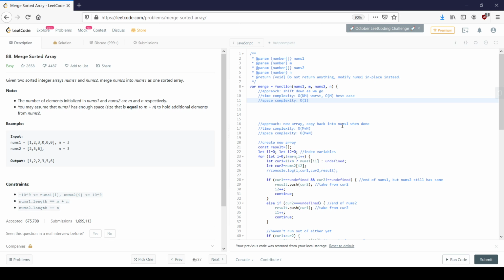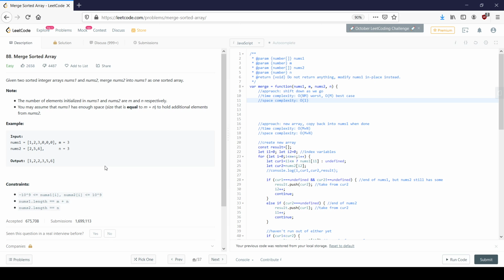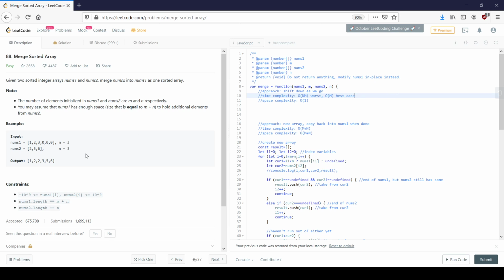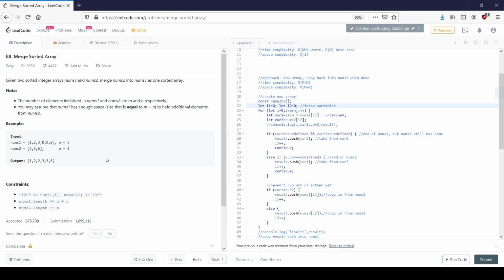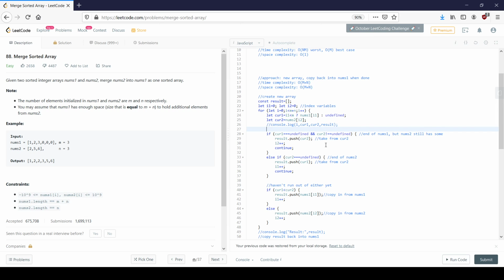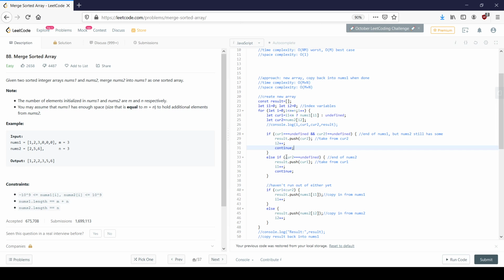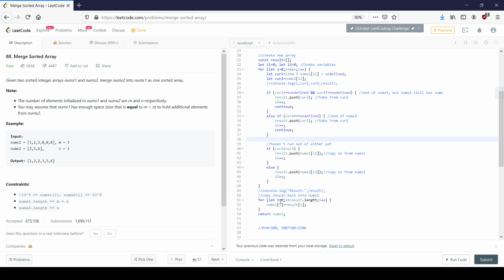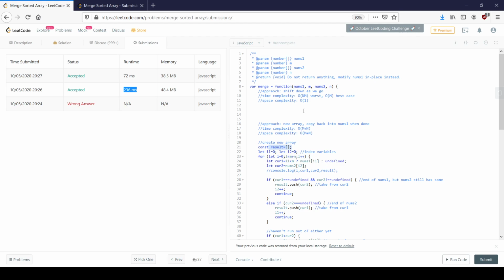Merge Sorted Array (replacement) Review - Javascript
Given two sorted integer arrays nums1 and nums2, merge nums2 into nums1 as one sorted array.